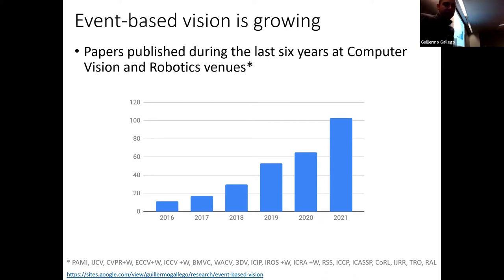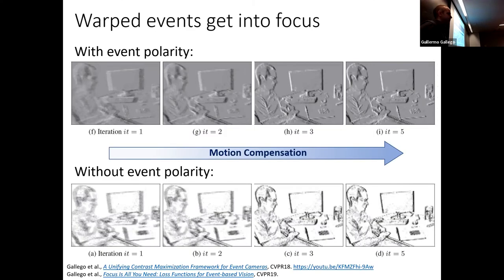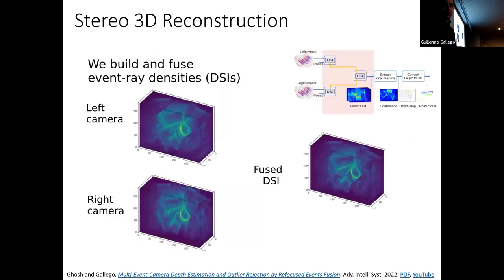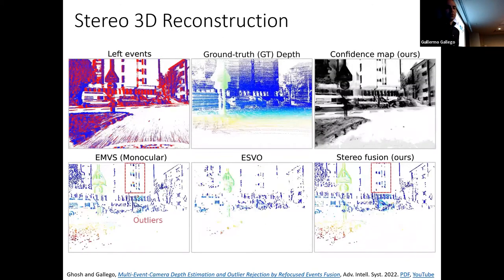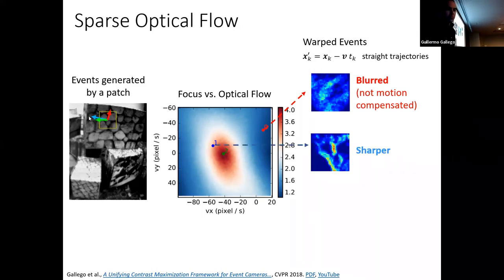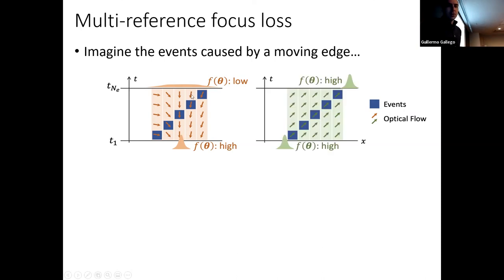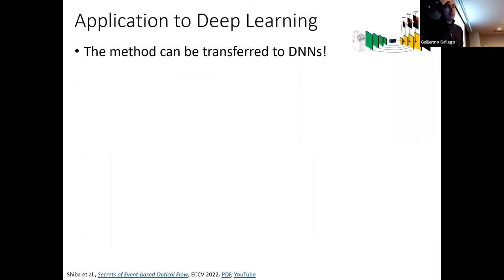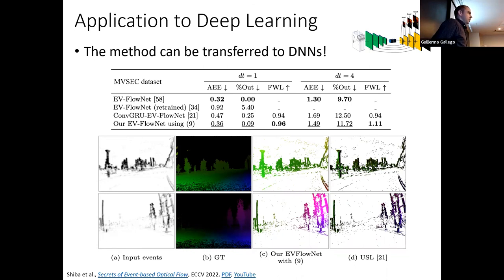Fall 2022 GRASP Seminar - Guillermo Gallego, Technical University Berlin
ABSTRACT
Event cameras are novel vision sensors that mimic functions from the human retina and offer potential advantages over traditional cameras (low latency, high speed, high dynamic range, etc.). They acquire visual information in the form of pixel-wise brightness changes, called events. This talk presents event processing approaches for motion estimation in computer vision and robotics applications. In particular, we will discuss recent advances by the Robotic Interactive Perception Lab at TU Berlin in extending the contrast maximization framework to stereo depth and optical flow estimation while avoiding its Achilles’ heel: event collapse.

PRESENTER
Guillermo Gallego

Guillermo Gallego is Associate Professor at TU Berlin and the Einstein Center Digital Future, Berlin, Germany. He is also a PI of the Science of Intelligence Excellence Cluster. He received the PhD degree in Electrical and Computer Engineering from the Georgia Institute of Technology, USA, in 2011. From 2011 to 2014 he was a Marie Curie researcher with Universidad Politecnica de Madrid, Spain, and from 2014 to 2019 he was a postdoctoral researcher with the Robotics and Perception Group at the University of Zurich, Switzerland.